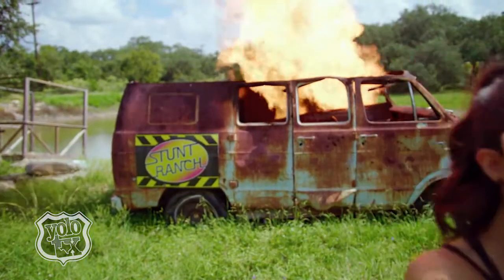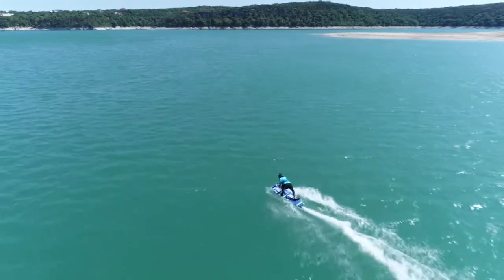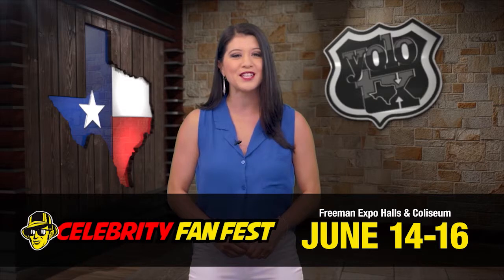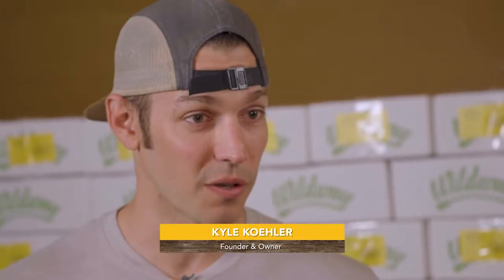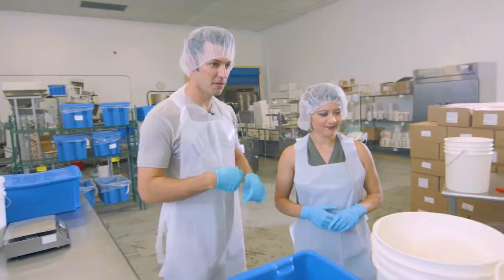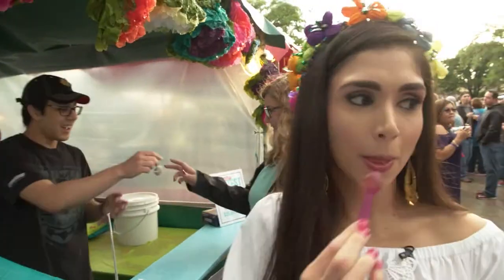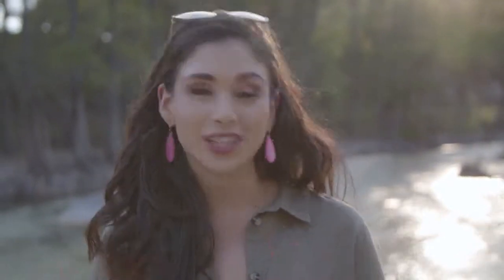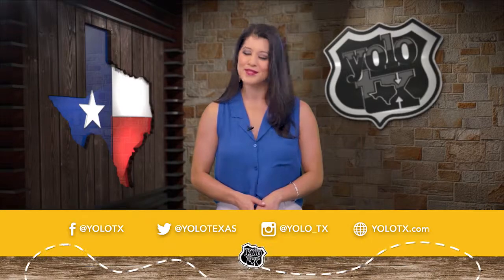YOLO TX - Episode 31, Season 2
This week we head to Medina Lake for a surfin’ good time, Fiesta event Taste of Northside and Wildway to explore the craft behind granola.